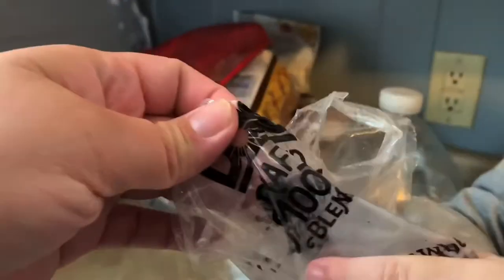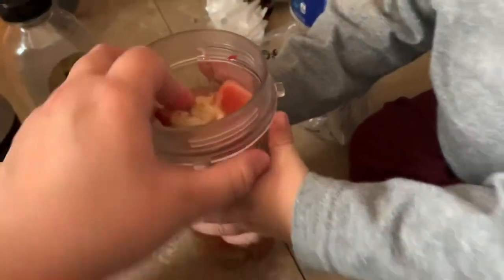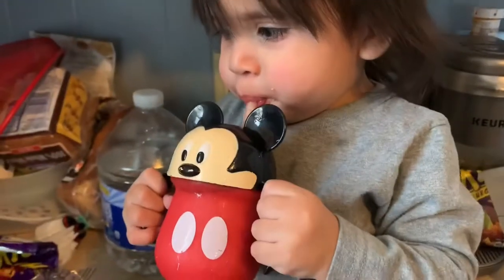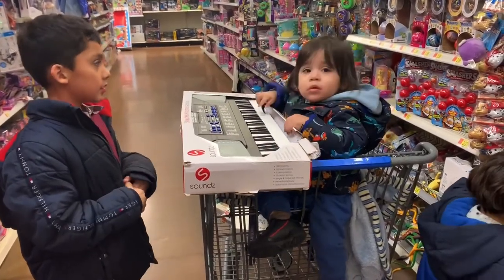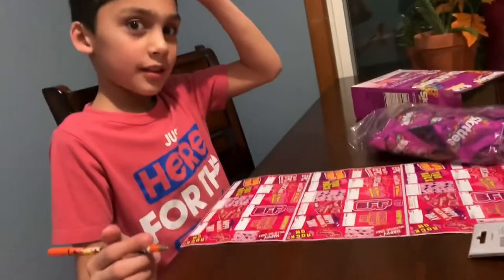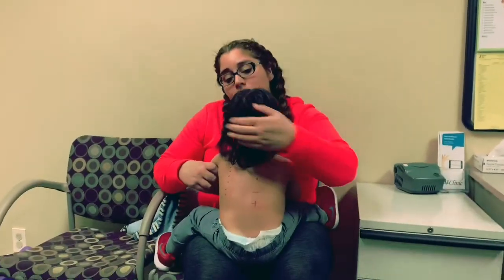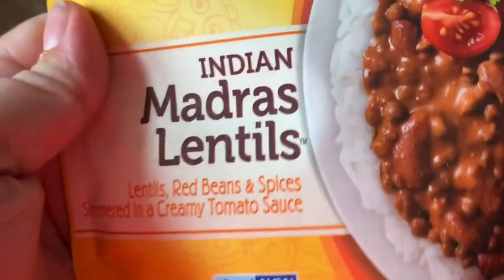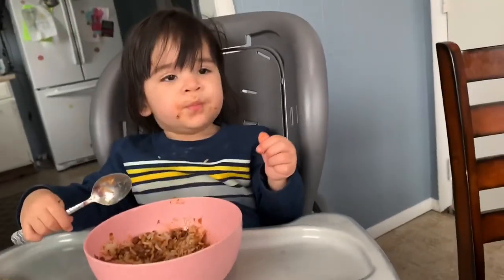Mom’n Daily || Tasmyn Raine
Quick little Vlog with the Boys and how I be Mom’n On The Daily ❣️
We love smoothies, shopping and having family time. The Sonic movie was awesome and their 2020 Valentines Day was a success ❤️